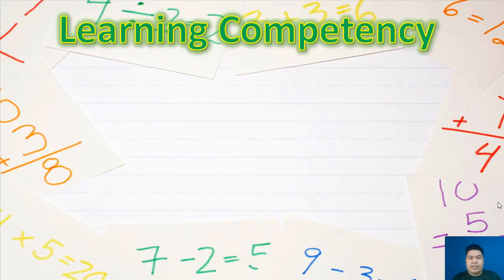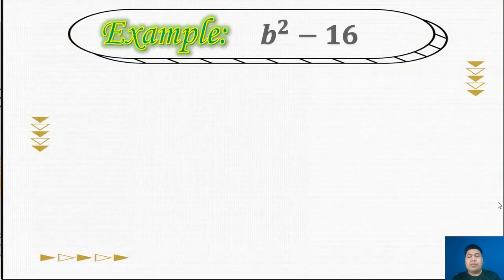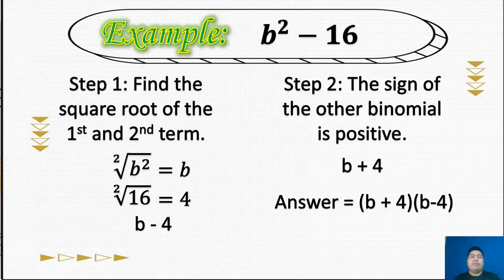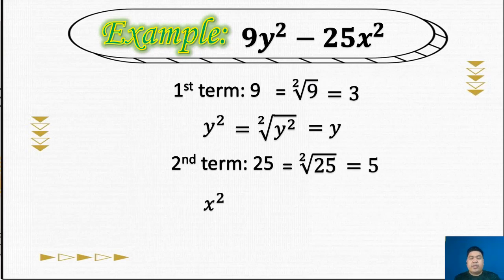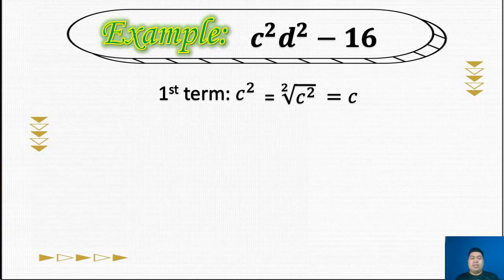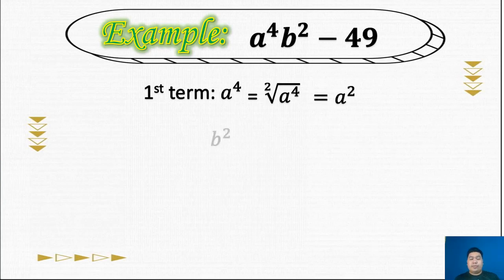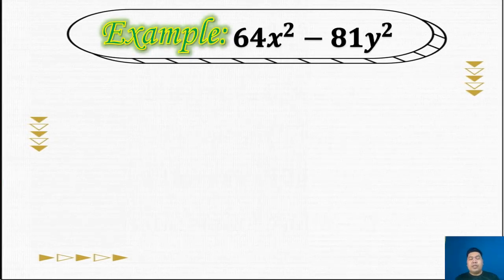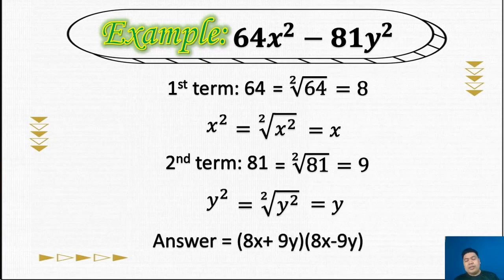Difference of two square